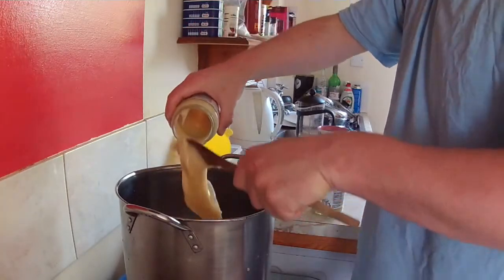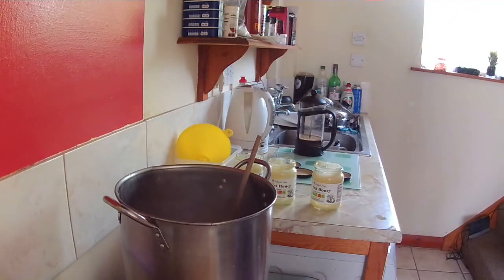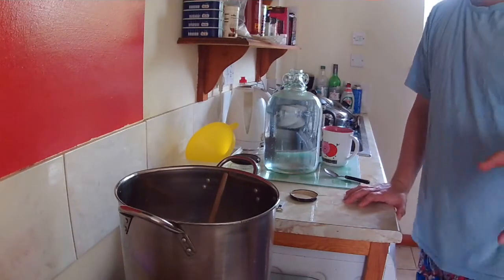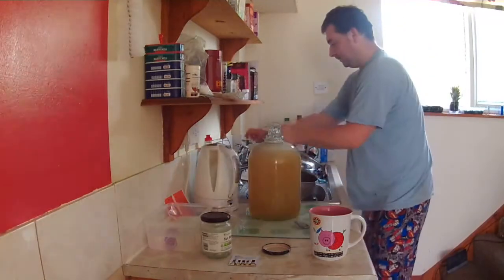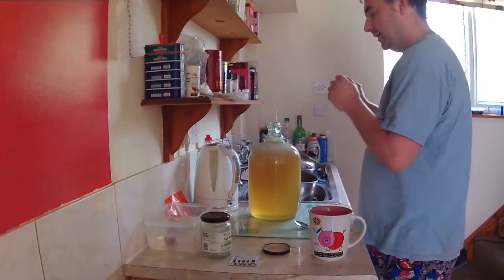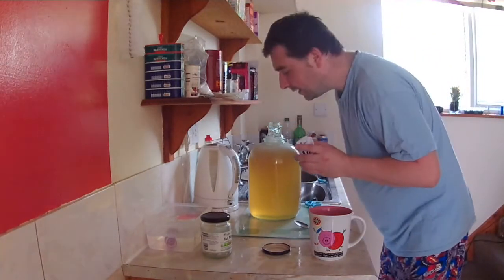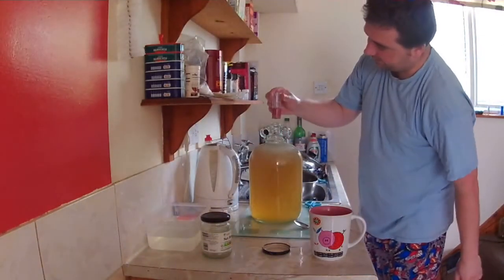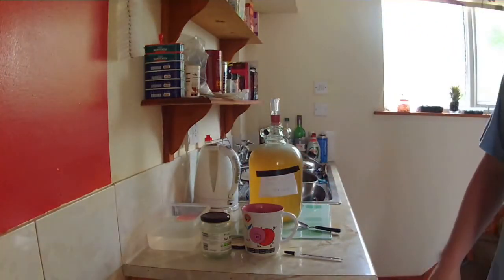making mead part 1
hey all,
So this is part 1 of making simple mead. it's the most basic type of mead you can make. it's not flavoured with anything else so you get the whole mead taste. yum